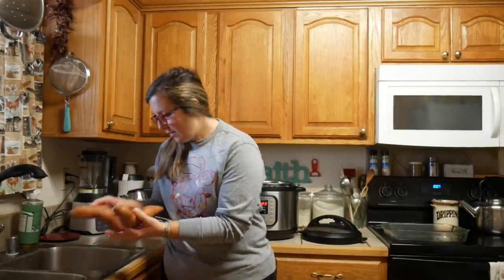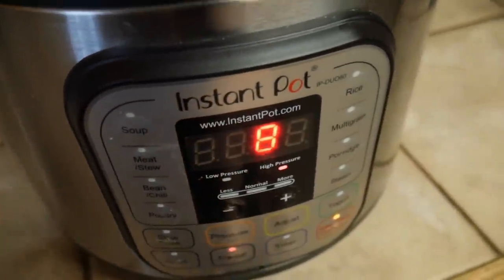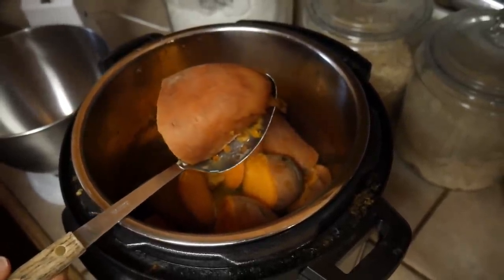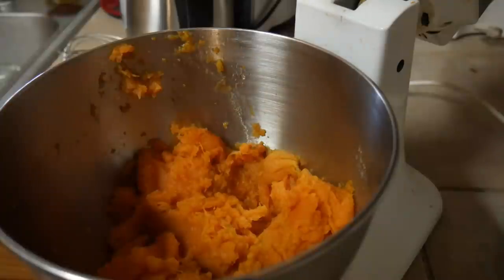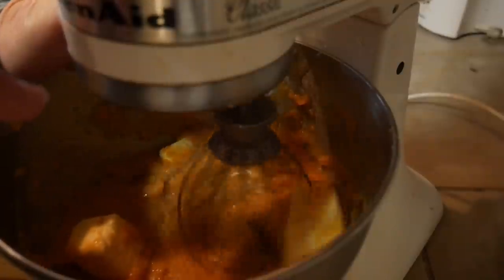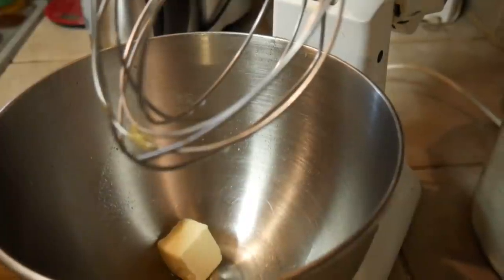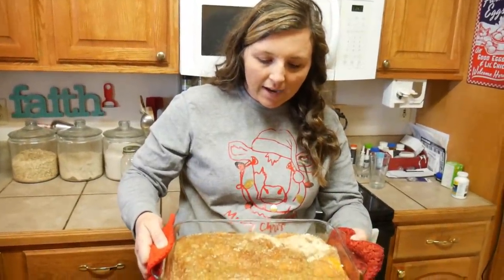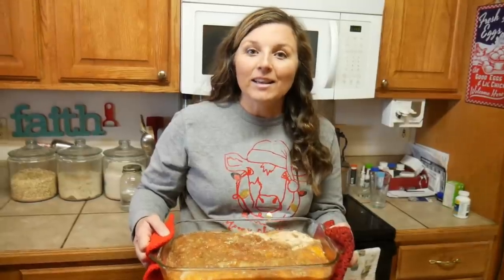Simple Sweet Potato Casserole Recipe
Andrea shows you how to make a family favorite.

If you would like to buy from Hoss tools,

If you would like to buy from Baker Creek,